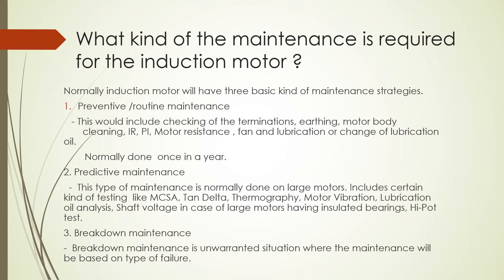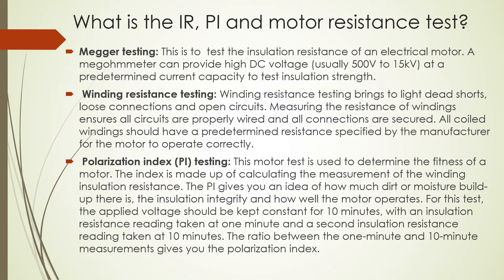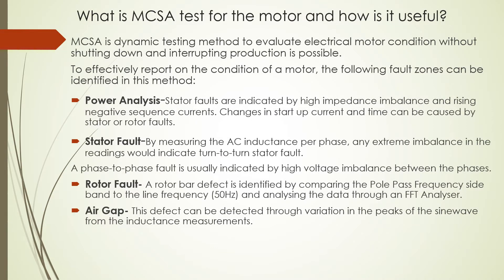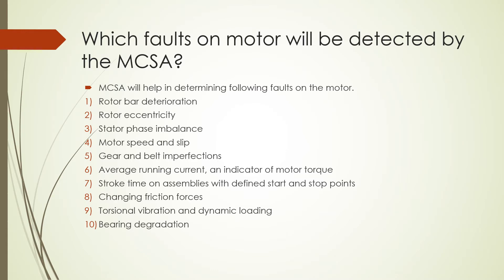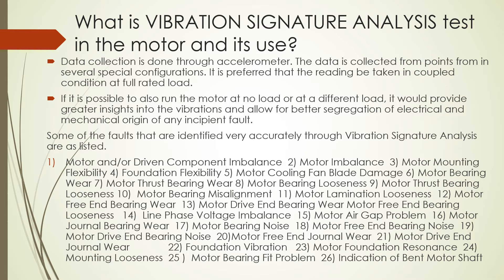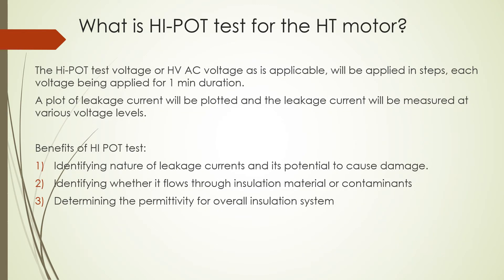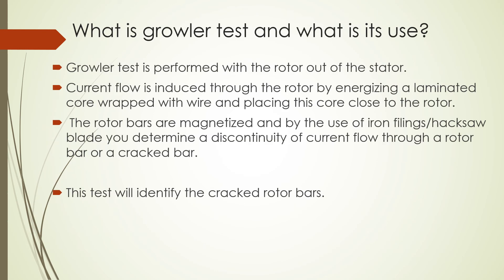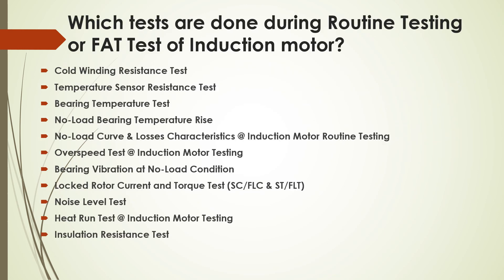Electrical interview questions and answers | Induction Motor interview | Elect engineer interview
Electrical interview questions and answers | Motor interview questions | Electrical engineer interview | electricalinterview | Interview | Electrical |Oil and Gas electrical interview | Induction motor interview